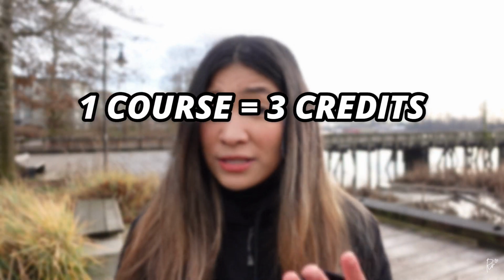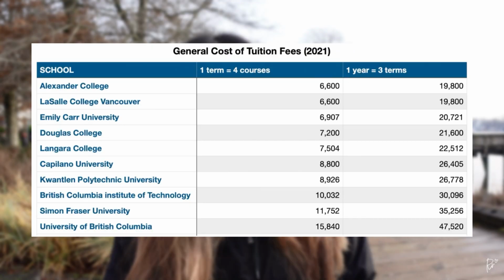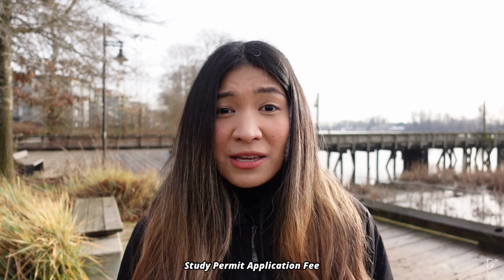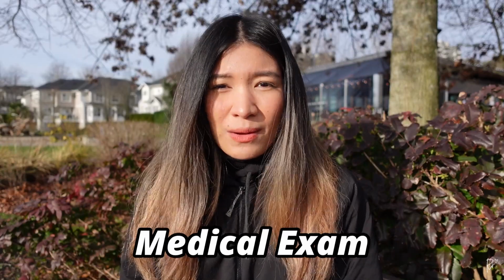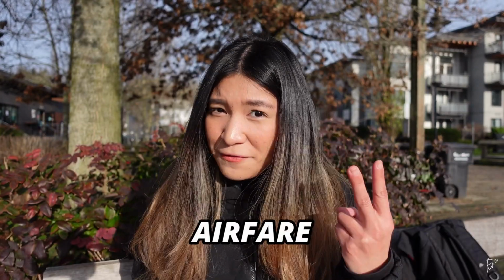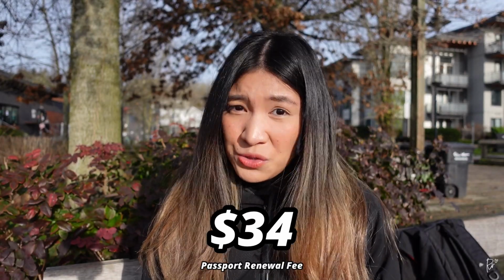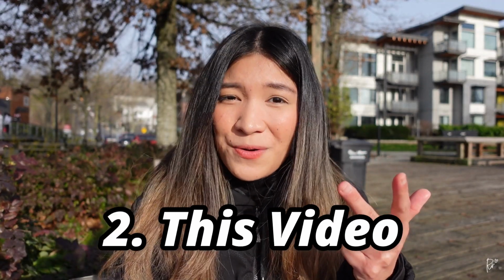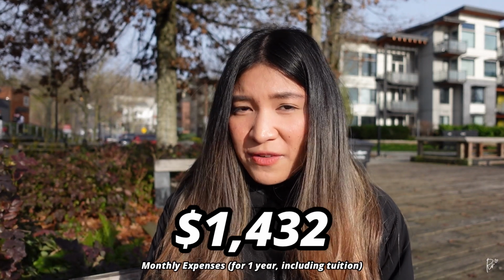COST TO STUDY IN CANADA 2021 | For International Students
Here's a video on the cost to study in Canada in 2021. The cost to study in Canada is a hot topic amongst aspiring international students. In this video, I discussed the various cost that you will encounter. When deciding to come to Canada, it’s best to have a realistic expectation of what you will likely pay for your tuition fees, application fees, living expense and various other related fees. I used Vancouver as an example to compute for the cost. However, Vancouver is a very expensive city and should be considered as the high water mark. If you are living in another city, chances are you will be paying less. So I hope this video can serve as a guide in how much money you will need to come here. Enjoy and happy holidays!

JUMP TO SECTIONS:
0:00 Intro/Agenda
0:47 Tuition Fees
5:58 Study Permit Application Fees
6:34 IELTS Exam
7:29 Medical Exam
8:08 Medical Insurance
8:49 Other Small Fees
10:20 Rent
11:53 TOTAL

Information is gathered and shared from reputable sources; however this channel is not responsible for errors or omissions in reporting or explanation. Viewers are advised to seek specific legal advice by contacting Immigration Lawyers that are active members of a Law Society in Canada or Immigration Consultants registered by ICCRC. If you want to make sure that you are up to date with the latest changes, please visit the Immigration Refugees and Citizenship Canada website at cic.gc.ca